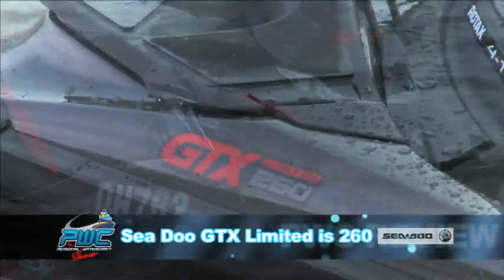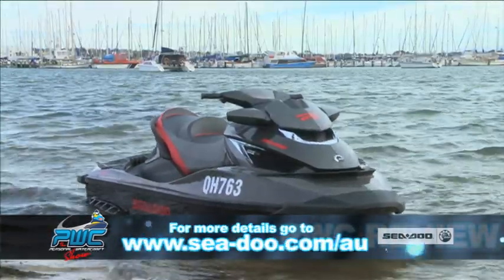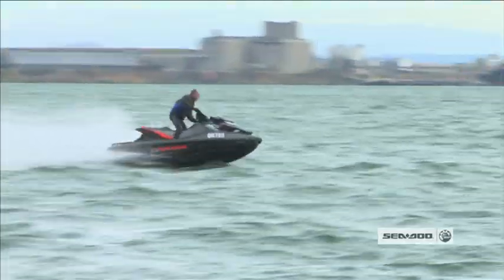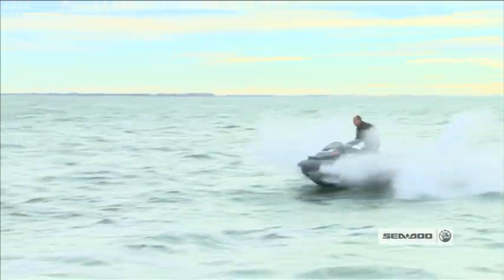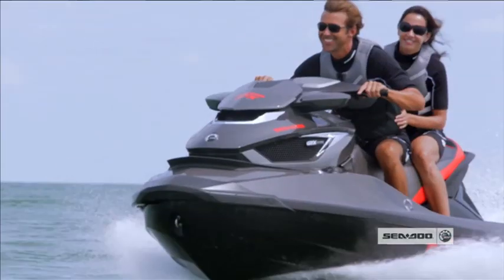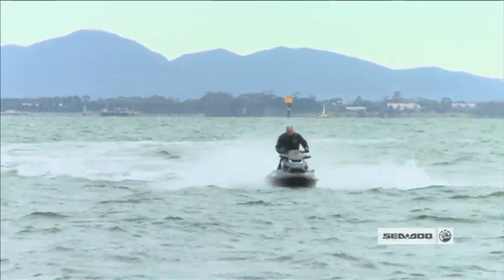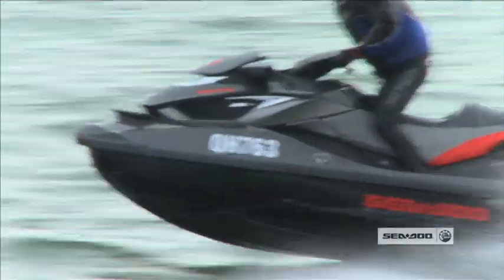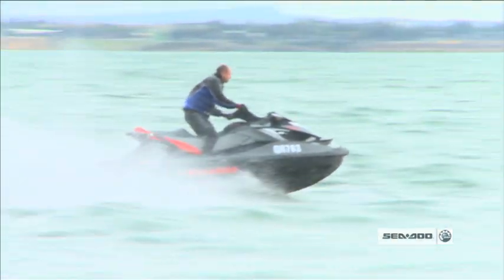The PWC Show - PWC Review - SeaDoo GTX Limited iS 260